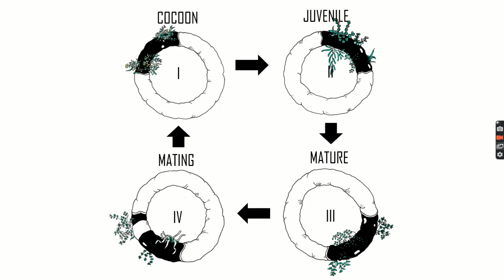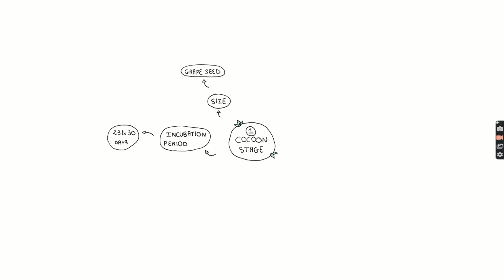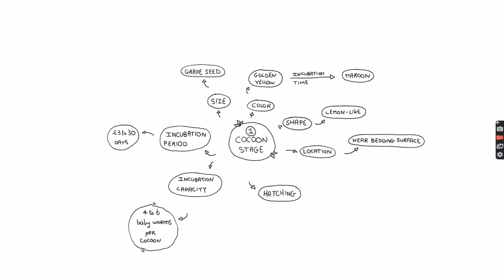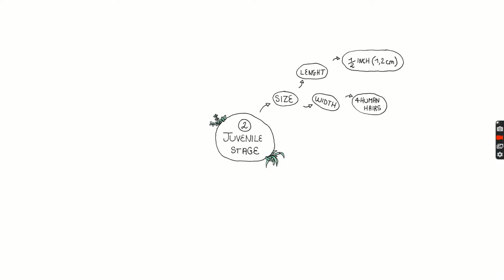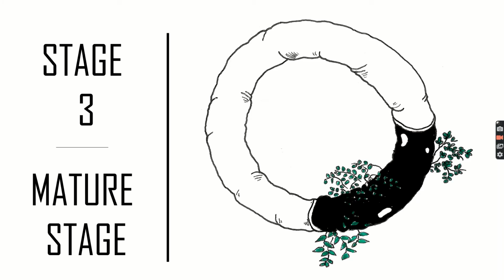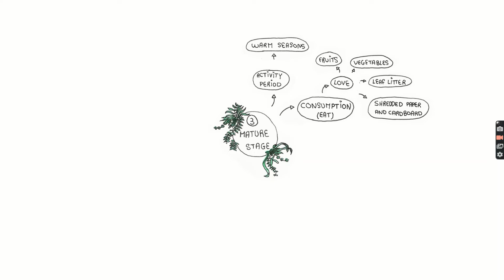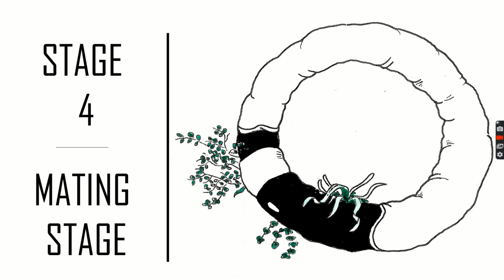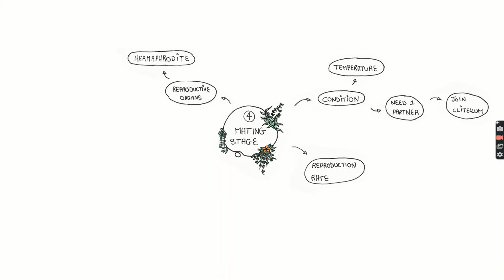What are the 4 Life Stages of Red Wigglers Composting worms? (Egg to Egg)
Understanding the red wiggler worms' life cycle is crucial to managing your vermicomposting system and predict how much vermicast it can generate. This video will help you get through all the life stages of your worms.

Illustrations: By Keith Lamizana